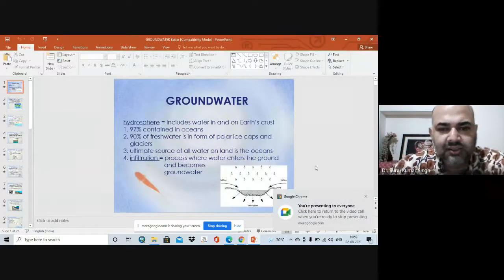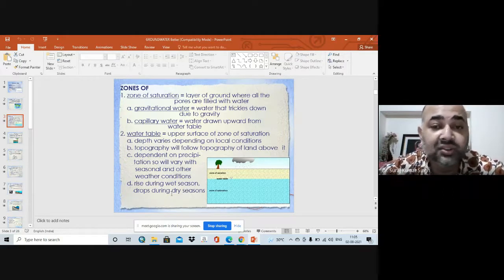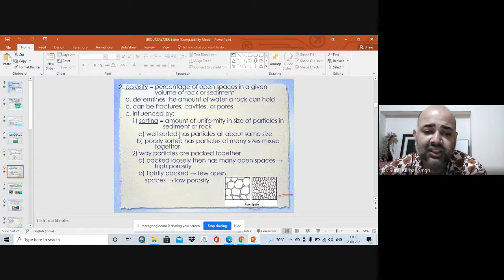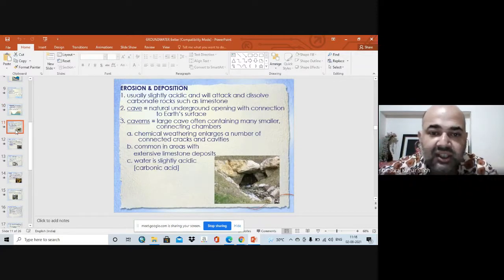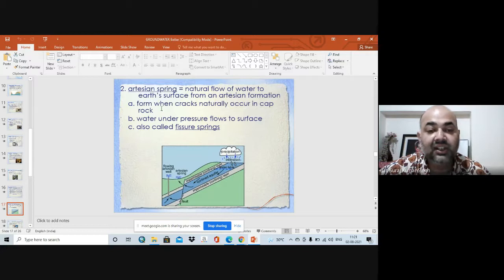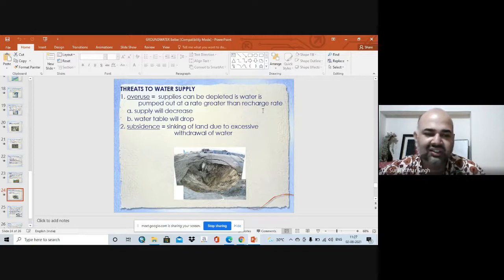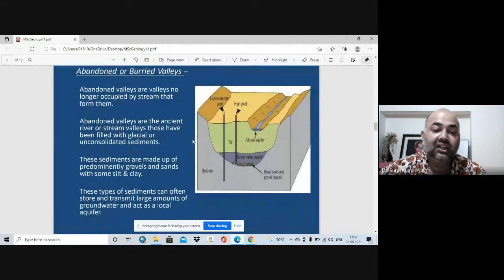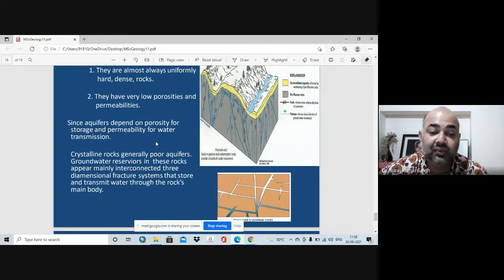GROUNDWATER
Groundwater is used for drinking water by more than 50 percent of the people in the United States, including almost everyone who lives in rural areas. The largest use for groundwater is to irrigate crops.Aquifers are typically made up of gravel, sand, sandstone, or fractured rock, like limestone. Water can move through these materials because they have large connected spaces that make them permeable. The speed at which groundwater flows depends on the size of the spaces in the soil or rock and how well the spaces are connected.

Groundwater can be found almost everywhere. The water table may be deep or shallow; and may rise or fall depending on many factors. Heavy rains or melting snow may cause the water table to rise, or heavy pumping of groundwater supplies may cause the water table to fall.
Groundwater supplies are replenished, or recharged, by rain and snow melt that seeps down into the cracks and crevices beneath the land's surface. In some areas of the world, people face serious water shortages because groundwater is used faster than it is naturally replenished. In other areas groundwater is polluted by human activities.

Water in aquifers is brought to the surface naturally through a spring or can be discharged into lakes and streams. Groundwater can also be extracted through a well drilled into the aquifer. A well is a pipe in the ground that fills with groundwater. This water can be brought to the surface by a pump. Shallow wells may go dry if the water table falls below the bottom of the well. Some wells, called artesian wells, do not need a pump because of natural pressures that force the water up and out of the well.

In areas where material above the aquifer is permeable, pollutants can readily sink into groundwater supplies. Groundwater can be polluted by landfills, septic tanks, leaky underground gas tanks, and from overuse of fertilizers and pesticides. If groundwater becomes polluted, it will no longer be safe to drink.